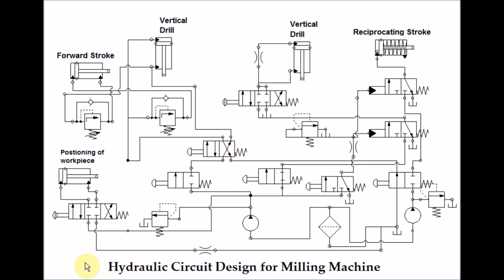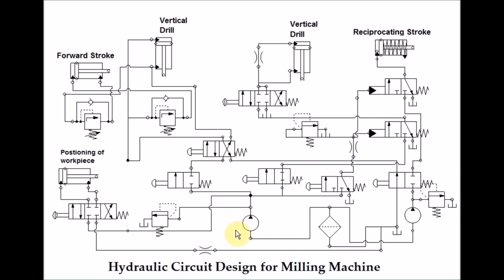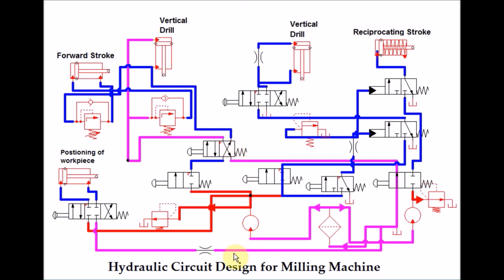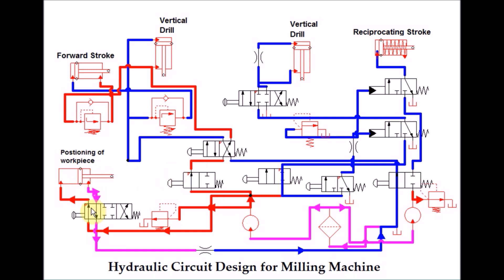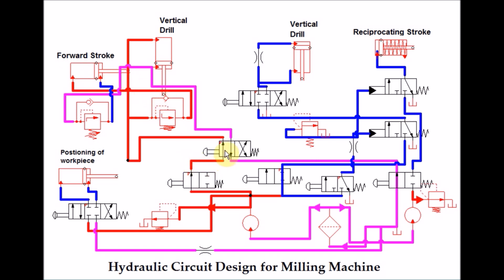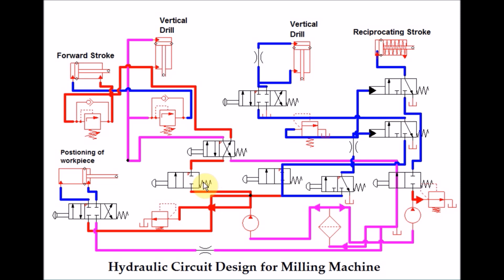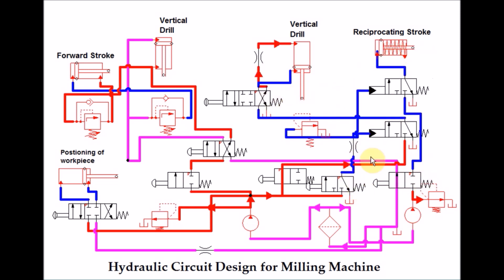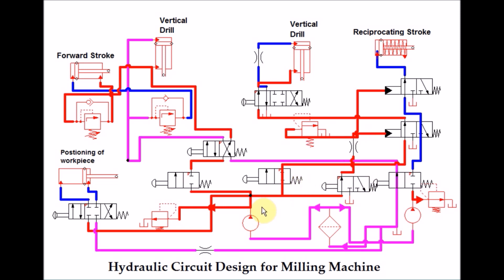Hydraulic circuit for milling machine_Nirma University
This video lecture is prepared by 5th semester students as a part of term assignment in subject hydraulics and pneumatics.